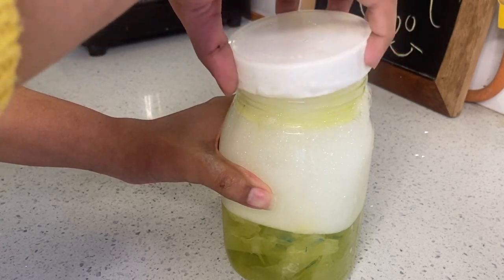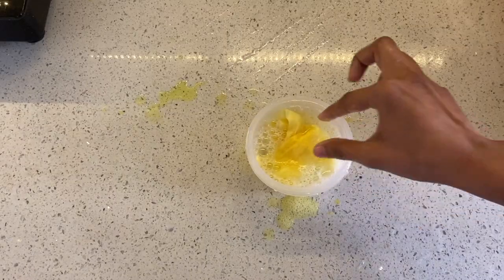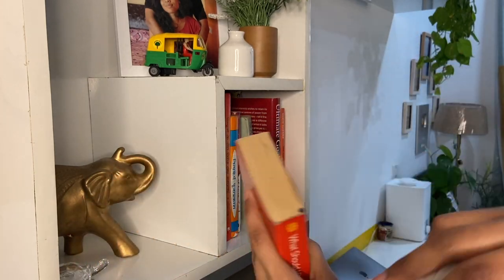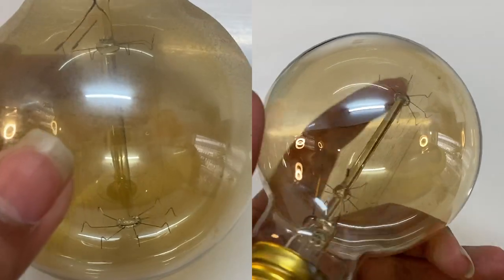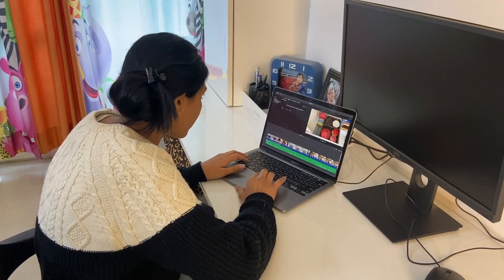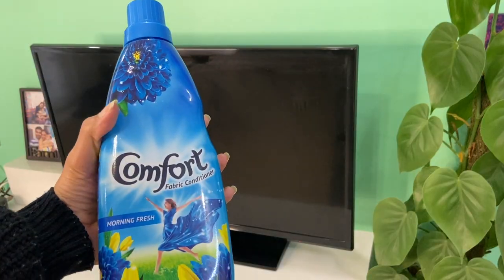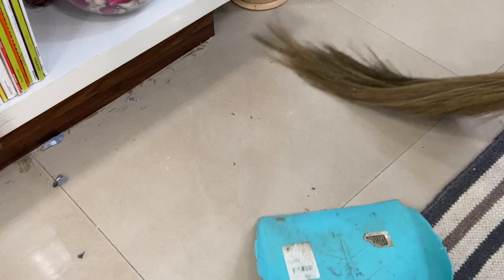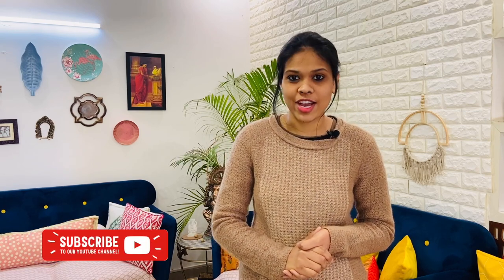10 Useful Cleaning hacks for Home & Kitchen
Hi all,
We all like to keep our home clean and tidy but somehow if you’re still not there when this happens effortlessly then don’t worry. Today’s video shall help you in the journey to achieve this goal. I would say I was also there at some point but then I realised it’s important to set your mind to these tiny details and taking out time to complete the house chores is equally important which includes taking care of yourself as well because messy homes can affect your overall sense of well-being too.

Magic eraser b
Kent Cordless vacuum cleaner
Jelly cleaning gel
Fabric softener
Microfibre cloth

Other products which are shown in the video:
Wine Rack (bottle organizer)
Napin holder
Plate rack
Shelf dividers
Microwave over-head organizer
Command hooks
Bamboo Plate & bowl organizer
Basket with lids
Sponge organizer
Foldable baskets
Kitchen towels
Ceramic butter dish
Shelf liners
Oven mitts

For any Business queries write to us:
Priyanka Mishra
Organizopedia

Category
How-to & Style